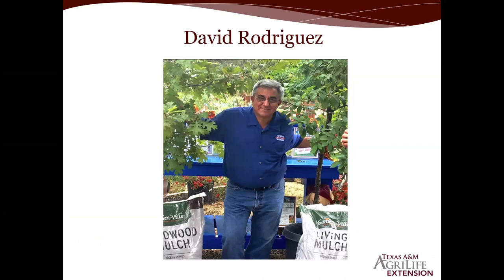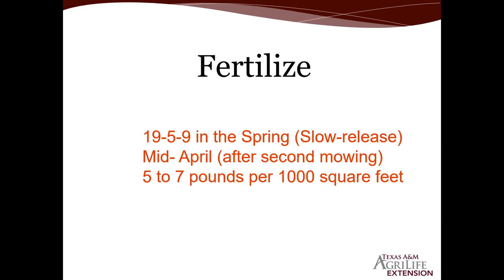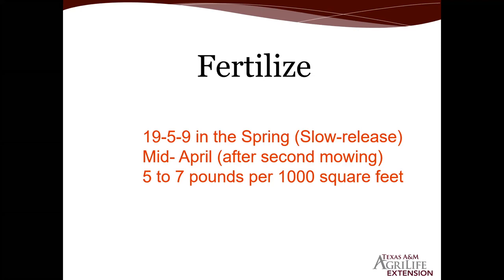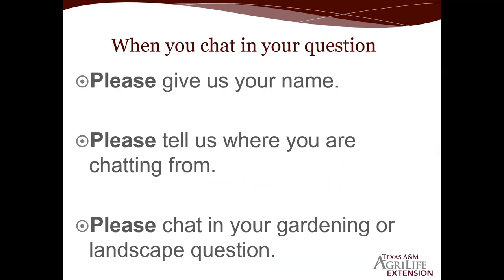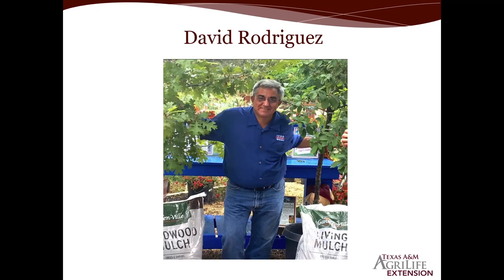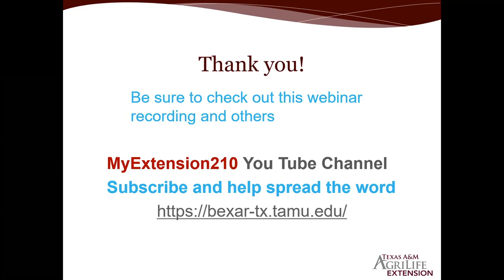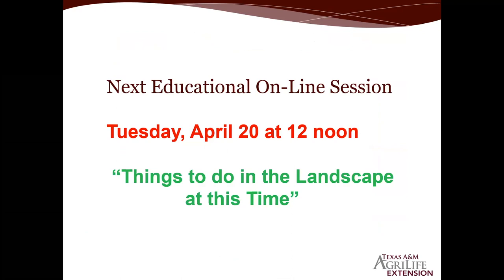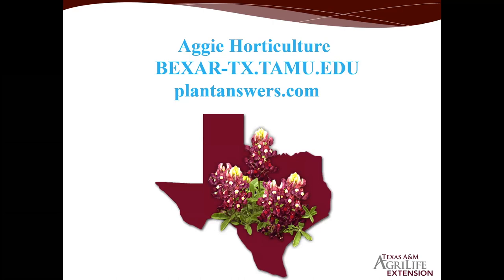April Live Q&A Webinar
Did you enjoy this video? Tell us about it in the comments section.

(1:00) Fertilize
(2:07) 2021 Texas Superstar Plant Release
(3:40) Can we start pruning plants now that were damaged in the freeze?
(6:13) How do you manage oak tree sprouts that come from under the trees?
(11:24) How many square feet do tomato plants need? How often to fertilize them? How often to water them?
(17:15) What is the nasty, barfy, clump in the garden bed with spores?
(18:56) All dead frawns have been cut from the sago. How long should we wait for new growth before removing?
(21:17) Is there any use for the catkins falling from the oaks or should they be put in the green bins?
(22:24) There is a high concentration of clay in the soil and some of the crape mertyls planted are not doing so well. Anything that can be used to amend the soil?
(25:50) What do we need to do to care for our lawns right now?
(27:44) What is the best peach tree variety for sandy loam soil in the Adkins TX area?
(29:09) The Meyer lemon has bloomed, now with pea size fruit. When is a good time to cull the fruit as a rule of thumb?
(31:47) There were a lot of worms hanging from the trees. Do you have information on the web worms this year? Any way of preventing them?
(33:57) Should we cut back the trailing rosemary and sago palms?
(36:04) After composting and using hasta grow in a soil bed and another person using new soil, there was no difference in nutrition value in either samples. Why does the soil test show no difference?
(40:15) Any advice for a sloped lawn? Should we install hardscape?
(45:56) Can you name specific ground covers for a sloped ground?
(46:45) Any other tips for lawn care after the freeze? Is there anything different we should be doing because of the freeze?
(49:04) Our oak tree has a considerable amount of gall wasps. How many is too many on a tree?
(52:12) Can daffodils rebloom? If not, why not?
(55:00) Any recommendations for small flowering plants in rocky areas?
(56:29) If a Celebrity survived the freeze, does this mean it is a good plant to take any cuttings from?